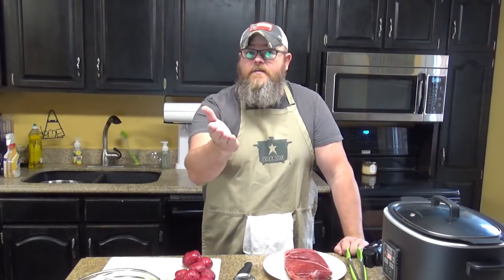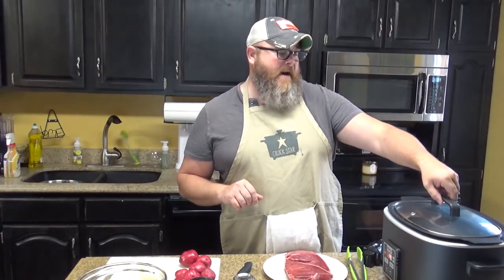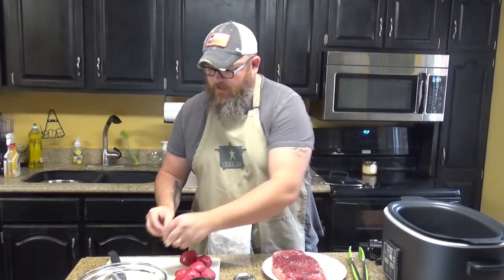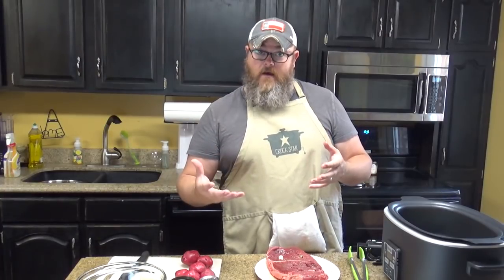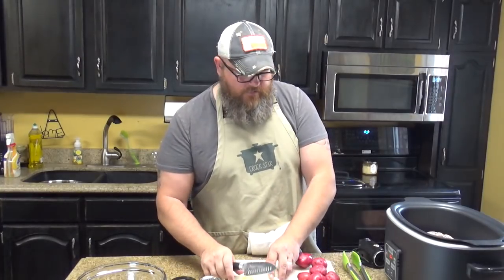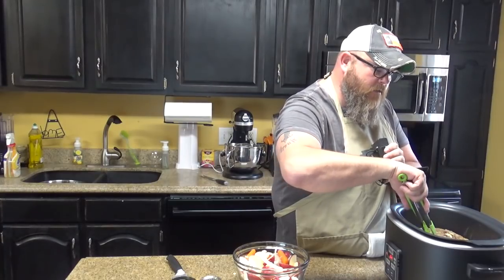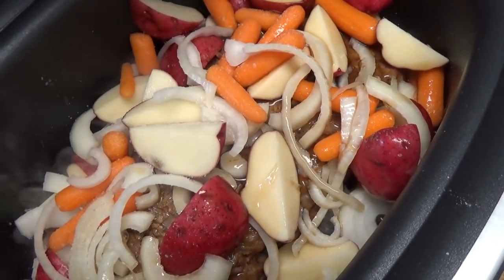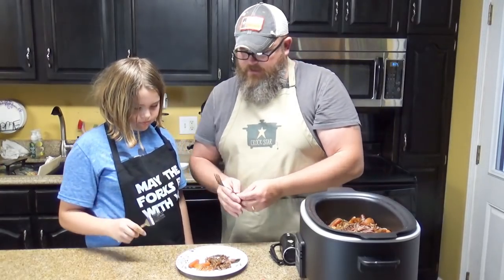Best Ever Slow Cooker Roast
Do you have a roast and need a great recipe? This Best Ever Slow Cooker Roast is an easy recipe that you will definitely want to try!

Wanna try a roast in your electric pressure cooker?

Amazon Music: